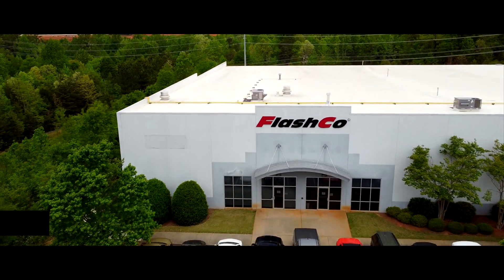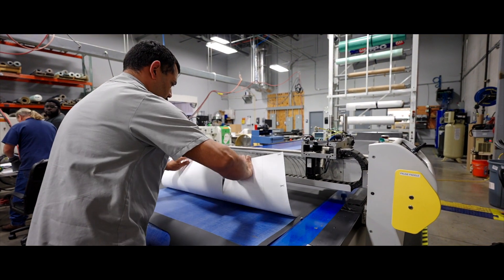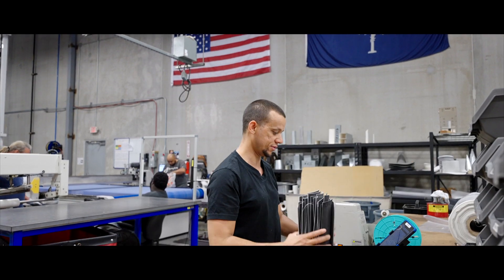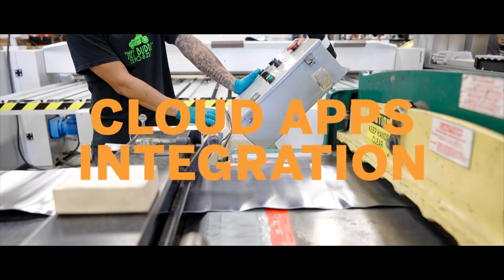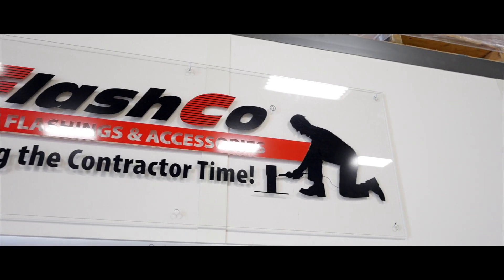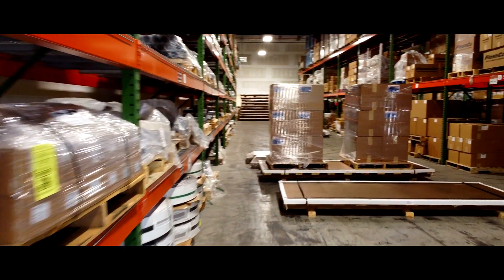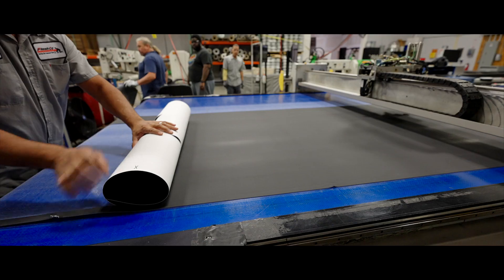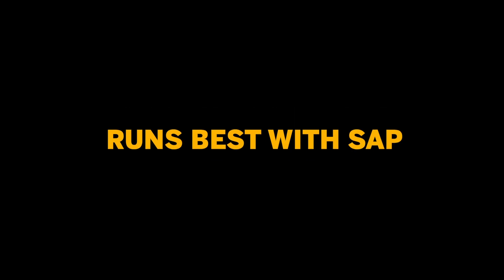FlashCo’s productivity goes through the roof with SAP Business One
Learn how FlashCo, a manufacturer of roof flashings, implemented SAP Business One to automate their operations. With 24/7 system accessibility, optimized inventory control, streamlined supply chains and greater overall transparency, management can now meet the demands of rapid year-on-year growth.